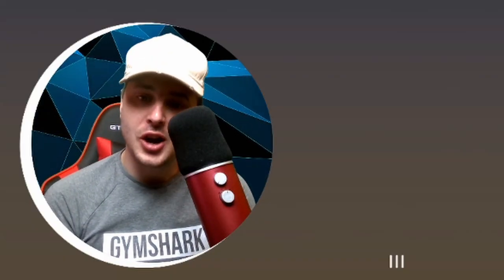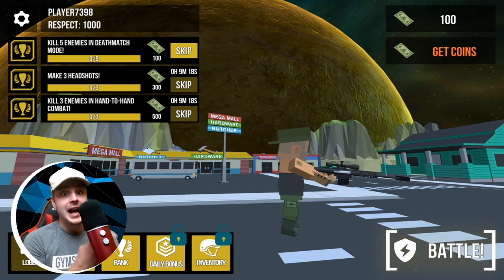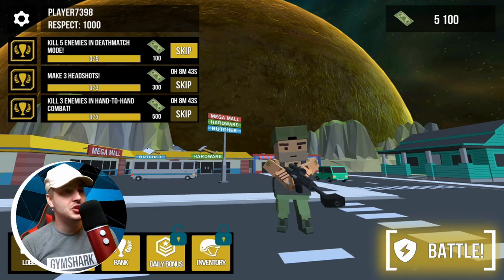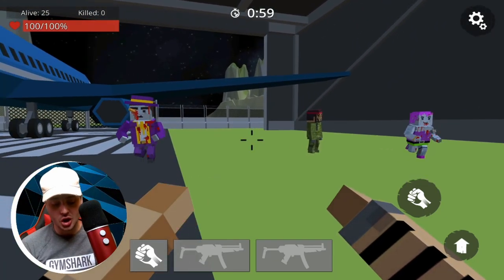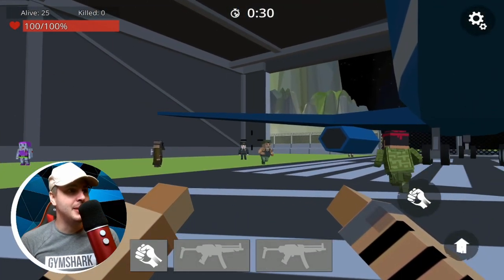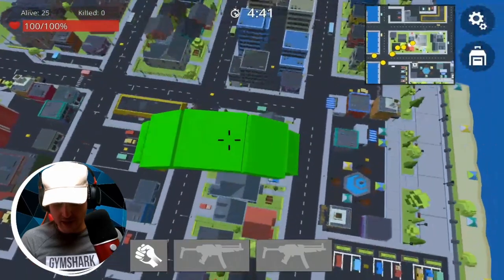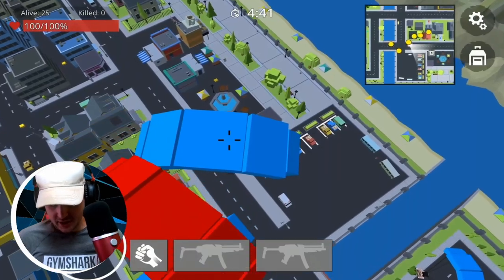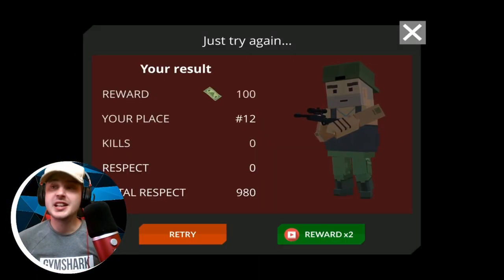Apex Legends: Mobile..... ROBLOX EDITION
This has to be the biggest copyrighted game I have ever seen!

Apex Legends is a free-to-play Battle Royale game where legendary competitors battle for glory, fame, and fortune on the fringes of the Frontier.

The BETA version should be releasing sometime around November 2020.